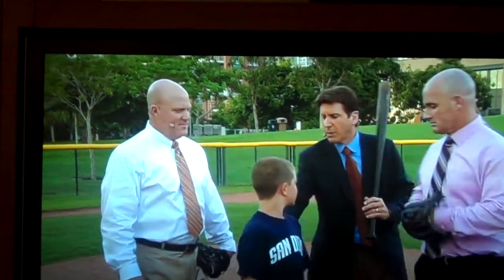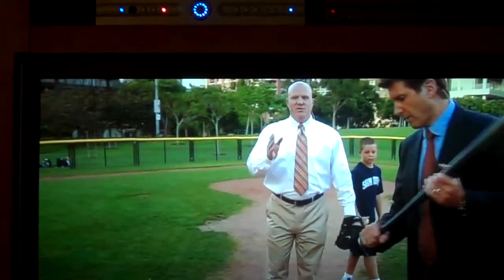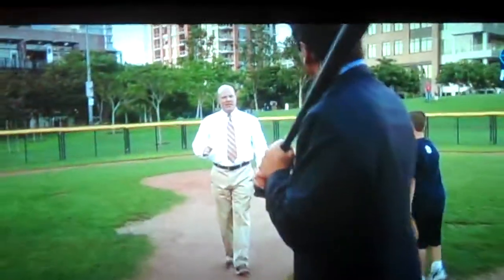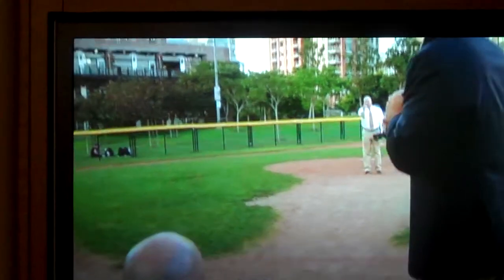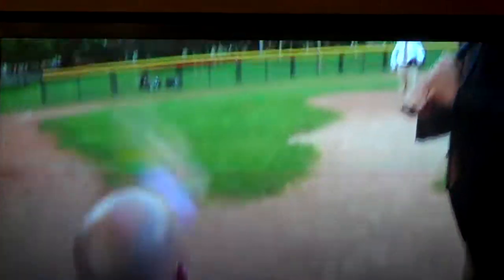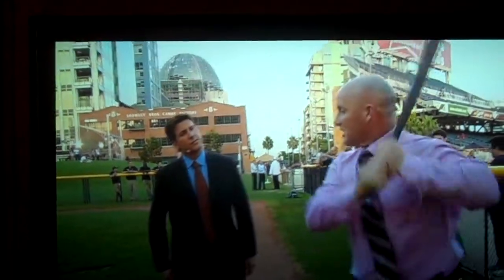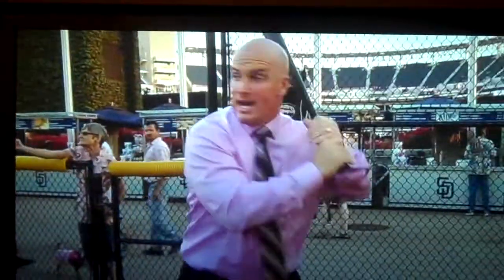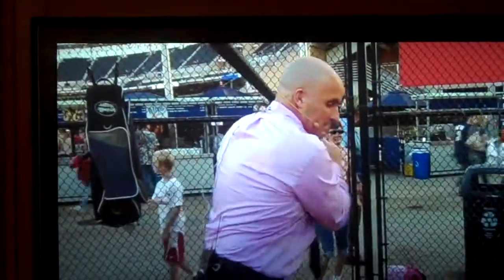Max Isaacman on Padres Pre-Game Live!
See Max as he pitches to Mark Sweeney and takes part in Padres Pre-game broadcast on Fox Sports San Diego